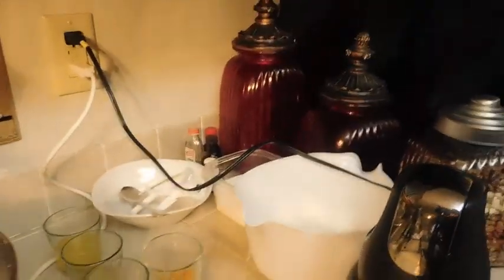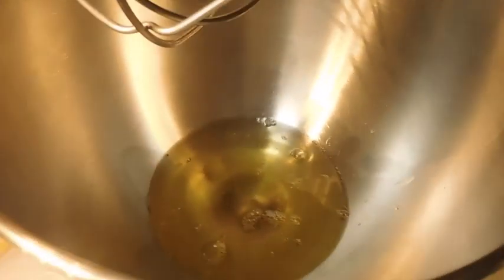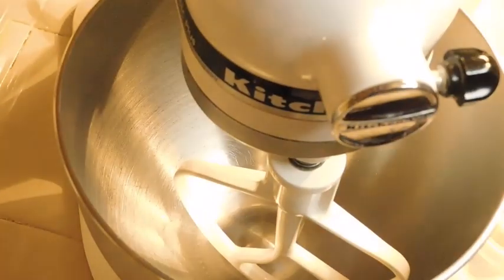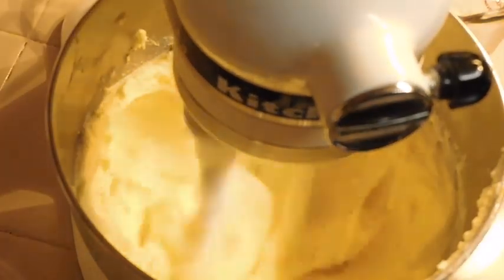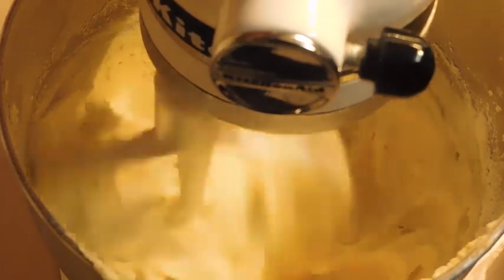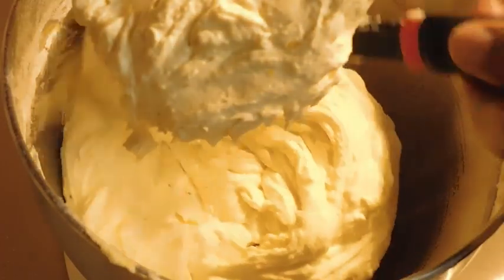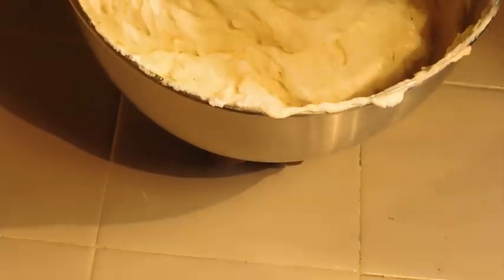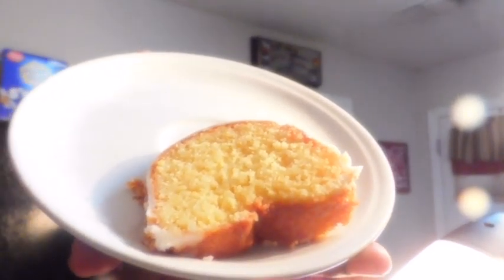VEE'S Citrus Bundt Cake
This savory flavored citrus bundt cake can be your go to desert at all times, esp when you want a homemade snack. Enjoy this FAB-TAS-TIC CAKE...yes i meant fab-tastic.